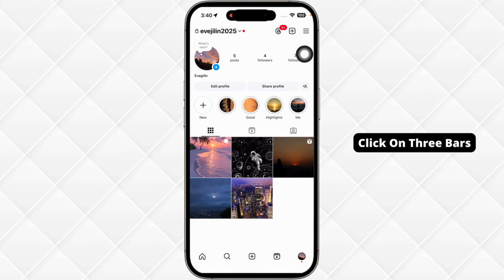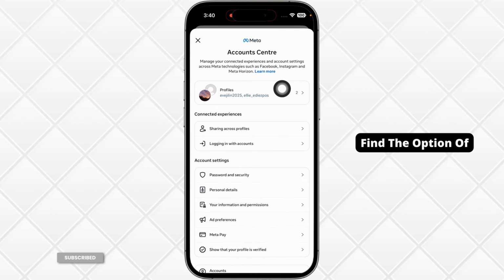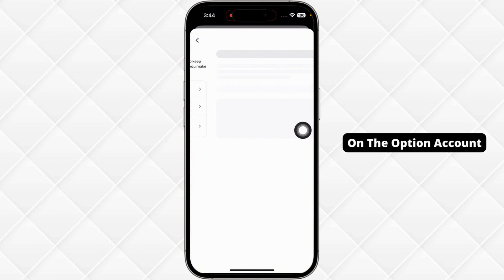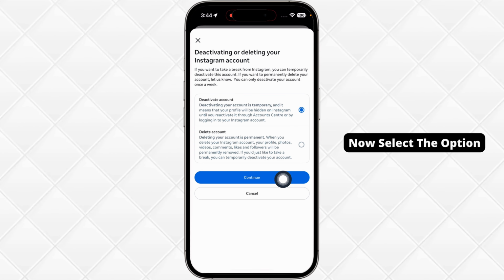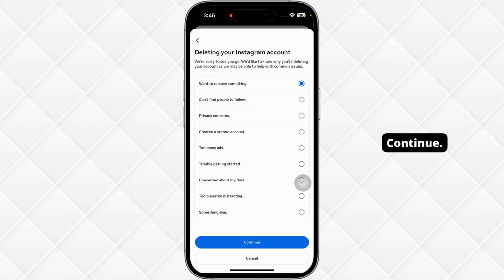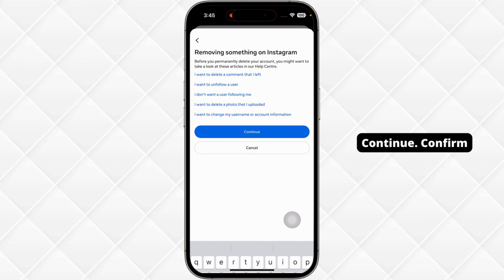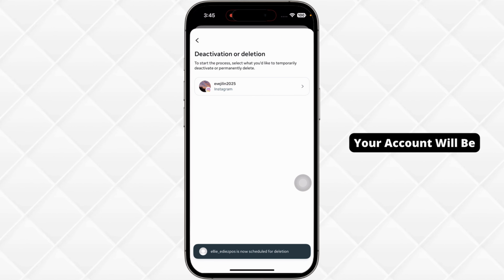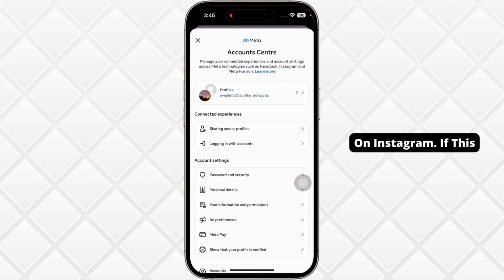How To Delete a Second Instagram Account?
Want to delete a second Instagram account? ❌📲 This step-by-step guide for 2025 will show you how to remove or permanently delete your extra Instagram account, whether it’s linked to the same login or a separate one.

What You'll Learn in This Video:
✅ How to delete a second Instagram account permanently
✅ How to remove an extra account from the Instagram app
✅ Unlinking multiple accounts under the same login
✅ Fixing issues if the delete option isn’t available

If you have a secondary Instagram account that you no longer use, this guide will help you delete or remove it the right way!

📌 Chapters:
⏱ 0:00 - Introduction
⏱ 0:10 - How To Delete a Second Instagram Account